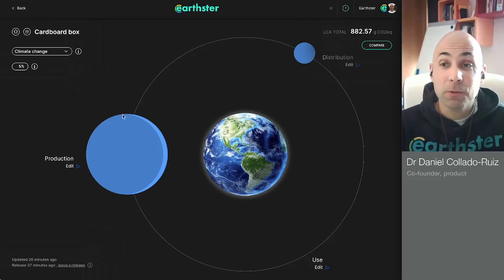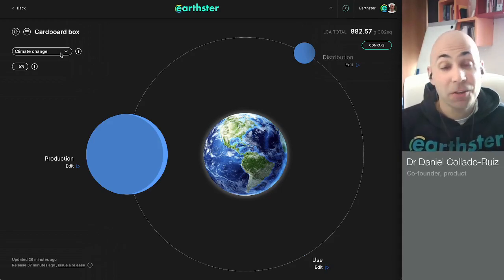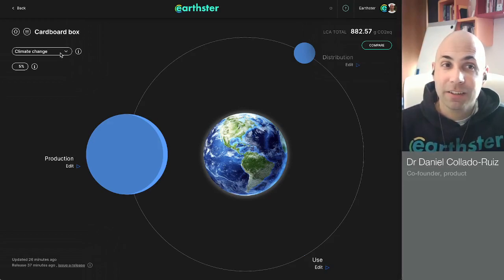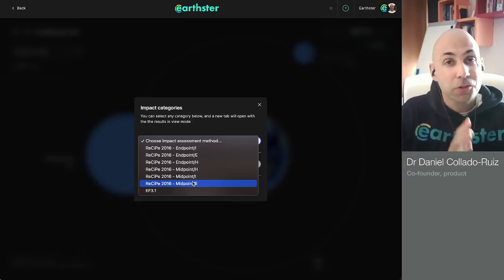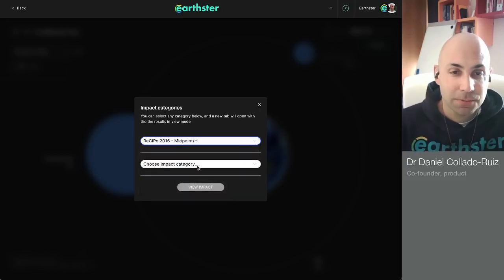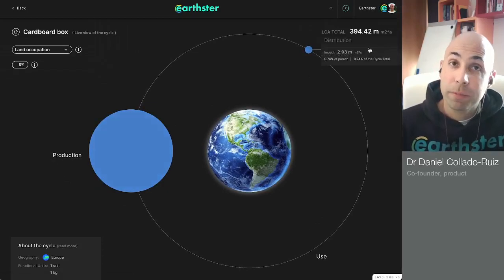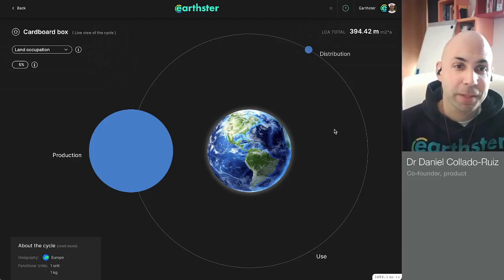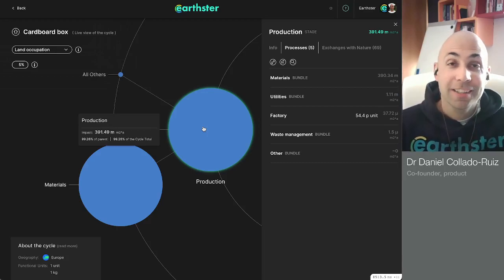How to view other impact categories in Earthster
This video shows how to explore other impact categories that are available in Earthster.

With a full Ecoinvent license you can view the full ReCiPe 2016 (mid- and endpoints) and all the EF3.1 impact categories.